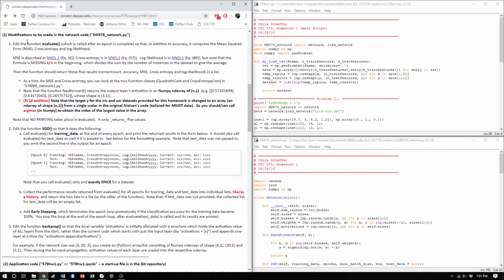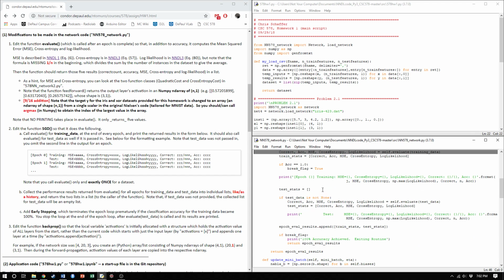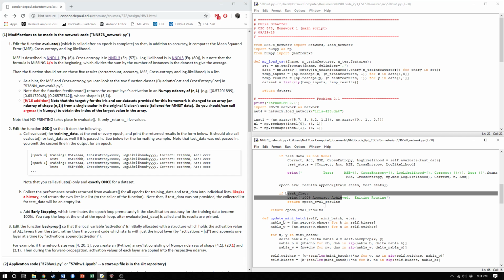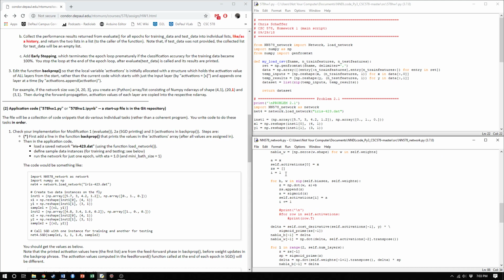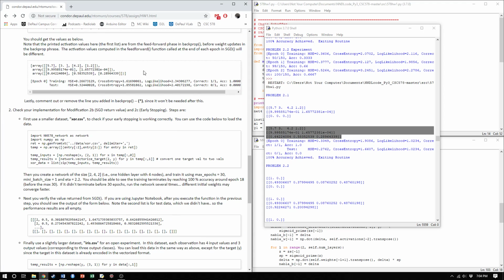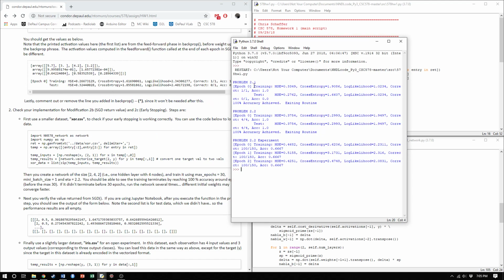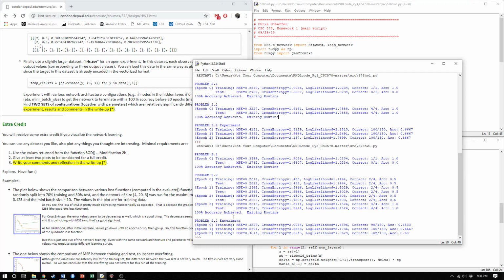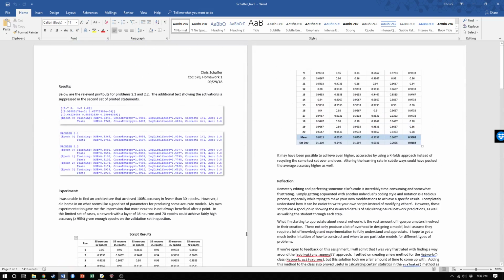CSC 578 Assign 1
Chris Schaffer
CSC 578, HW 1
09/29/18